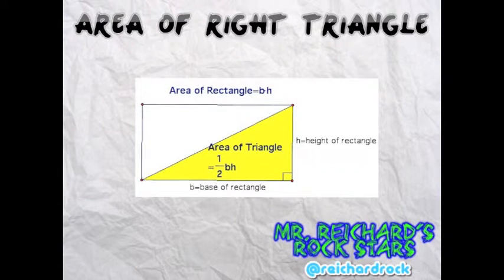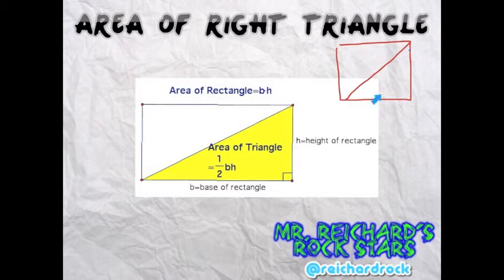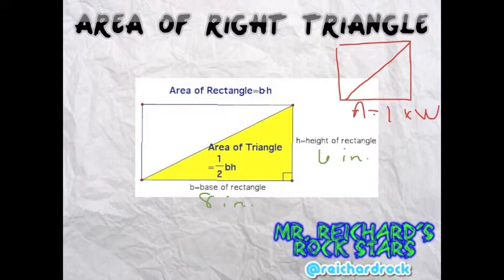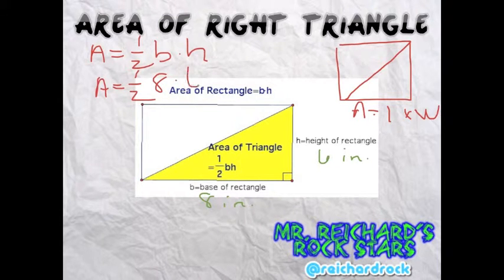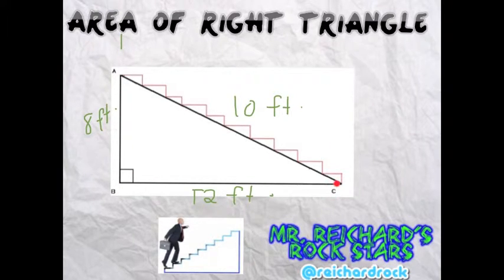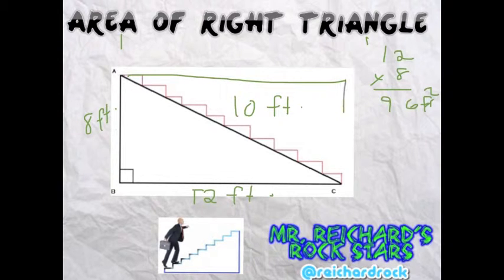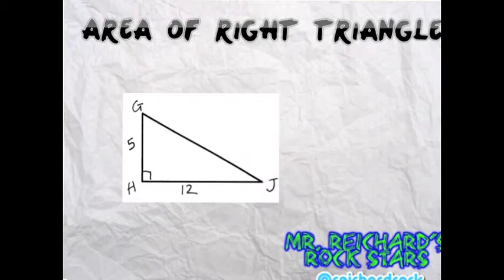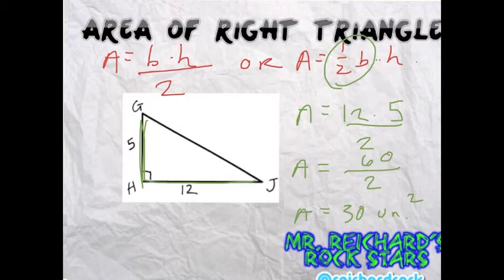Area of a Right Triangle